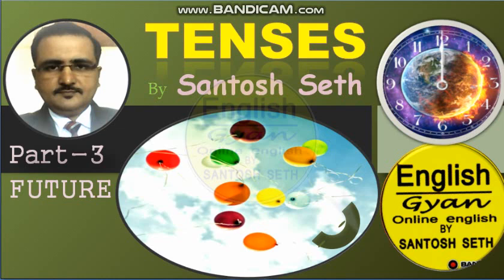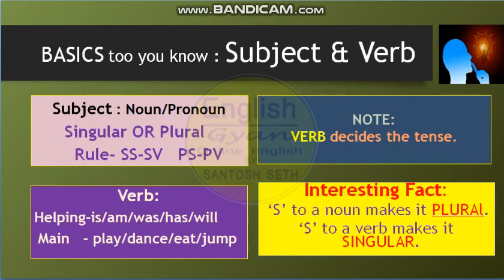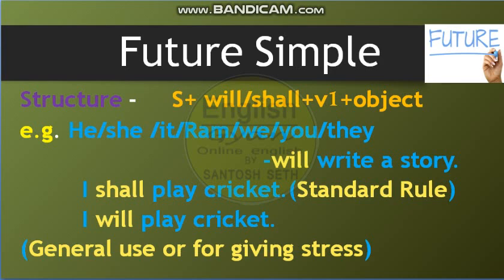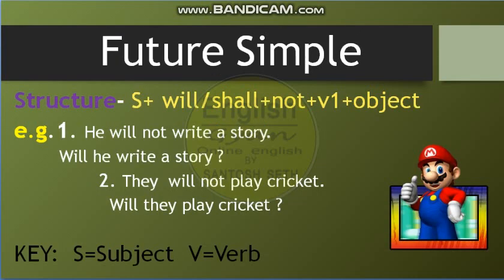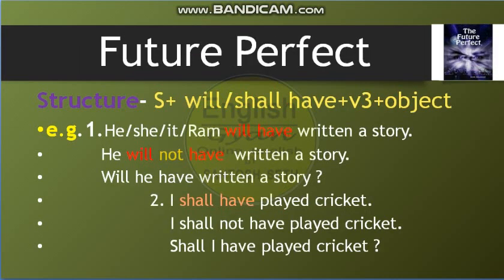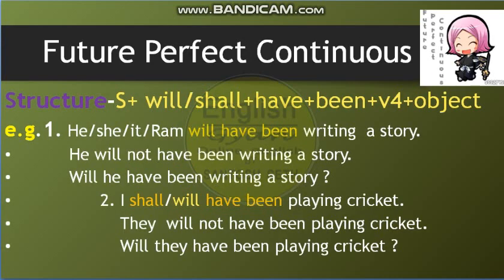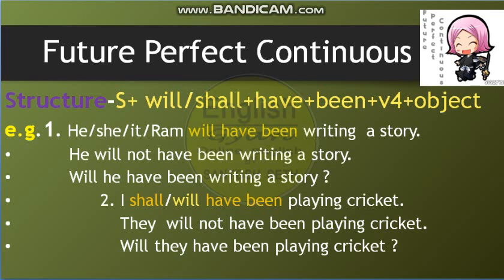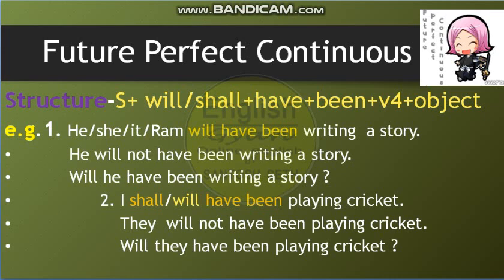Tenses (Future) Part 3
Future tense with structure and examples including interrogative and negative forms.